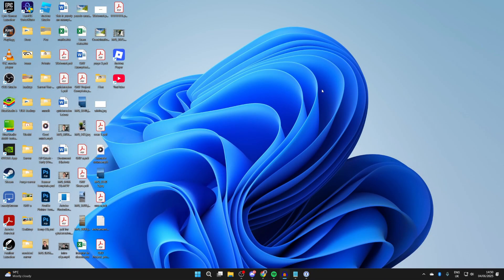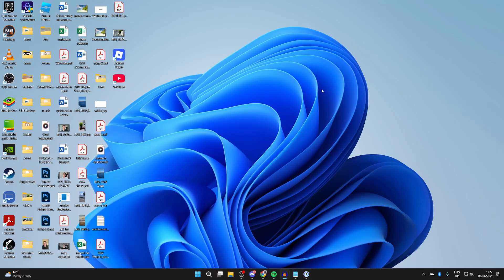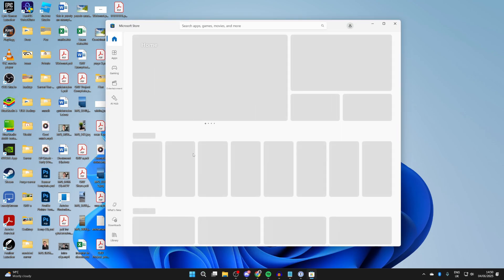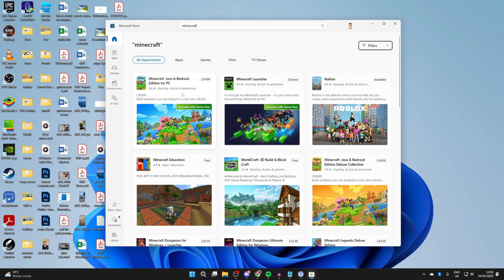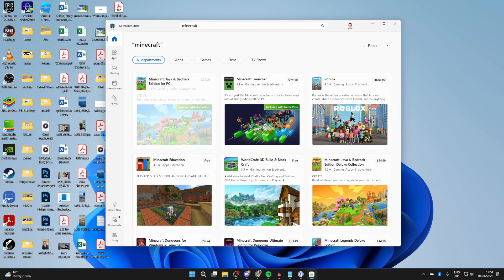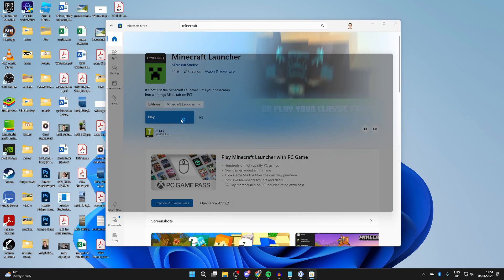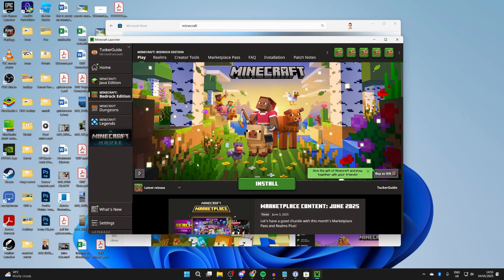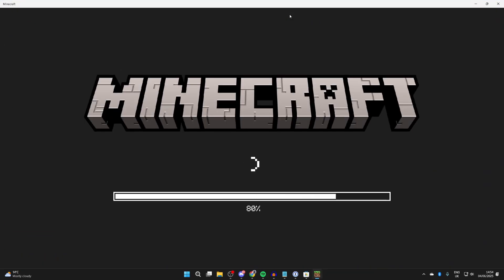How To Download Minecraft Bedrock Launcher - Full Guide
Learn how to download minecraft bedrock launcher in this video.

GuideRealm